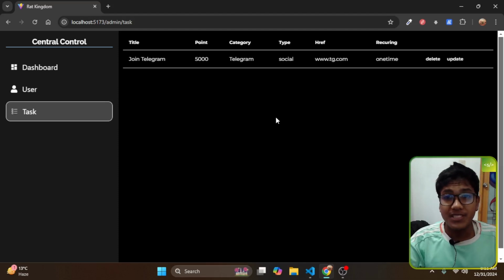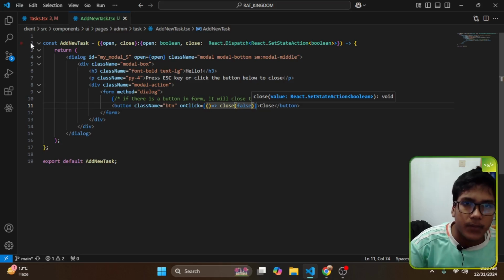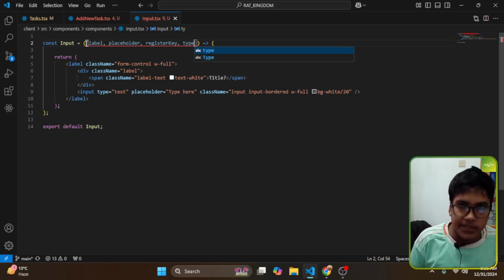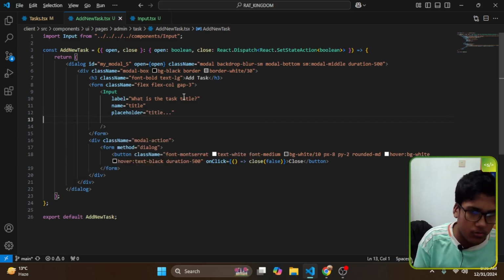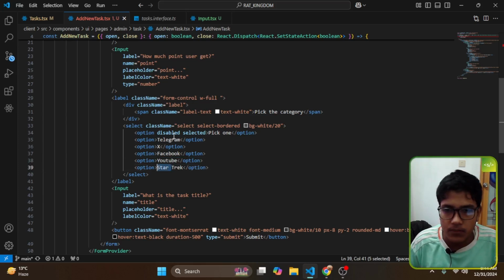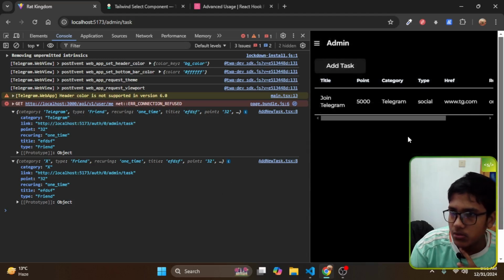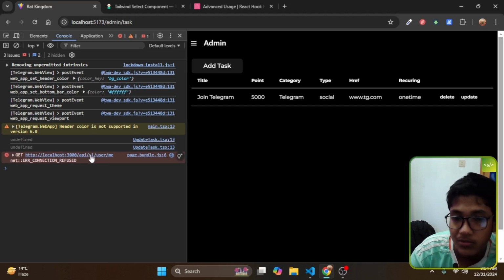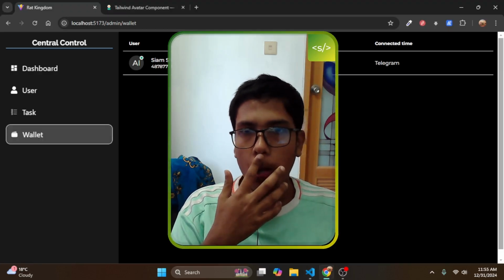How to monetize your telegram mini-app | Siam Shekh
In this video, I designed the admin panel and added various options for the Telegram mini app, such as ads, to help maximize your earnings. The task section features an incredibly awesome design, and I have included some more visually appealing models. Additionally, for server actions, I have integrated React-Redux.